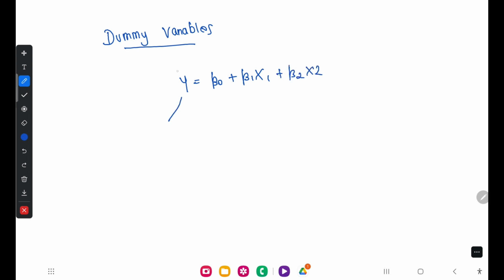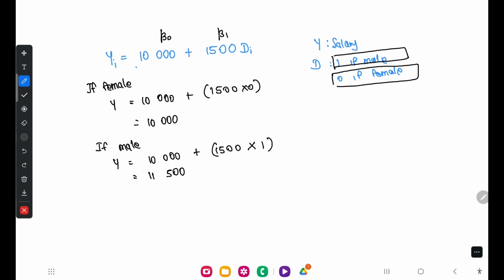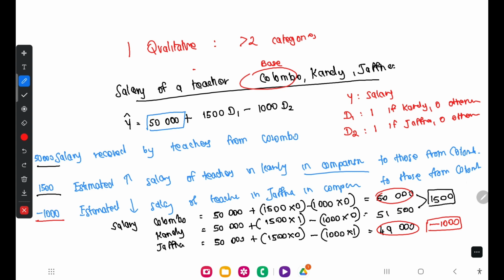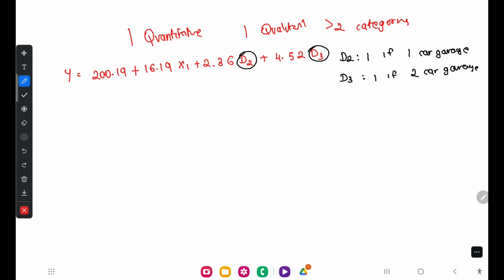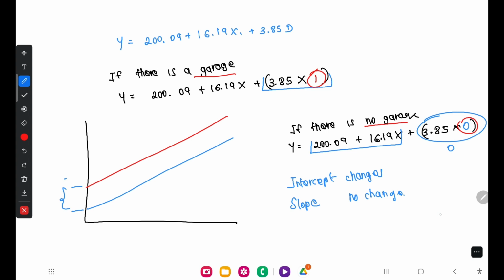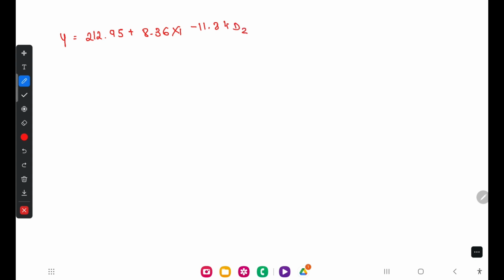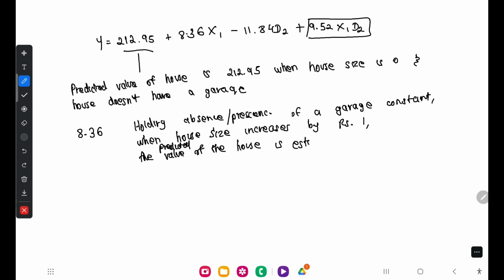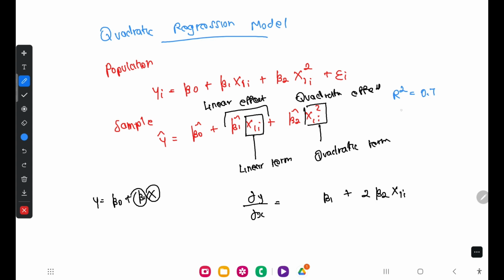DA1121 - Probability and Statistics for Business - II - Regression 03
Sanjhana - 2022(BA)

Lesson - Regression 03